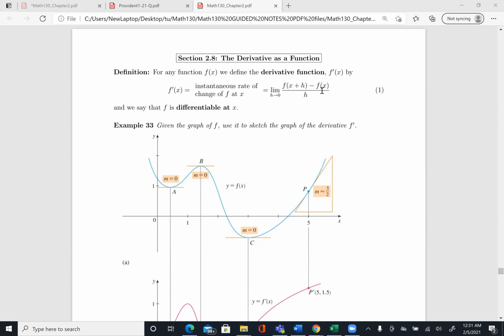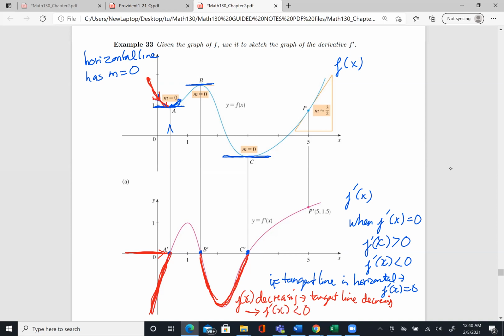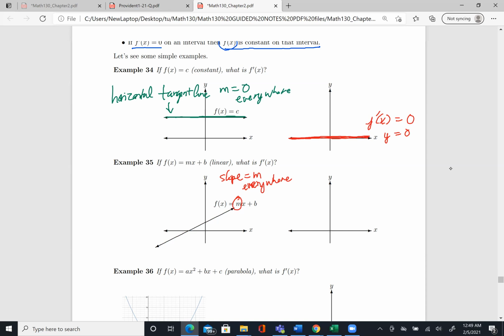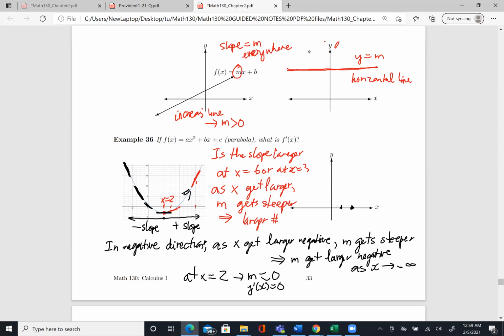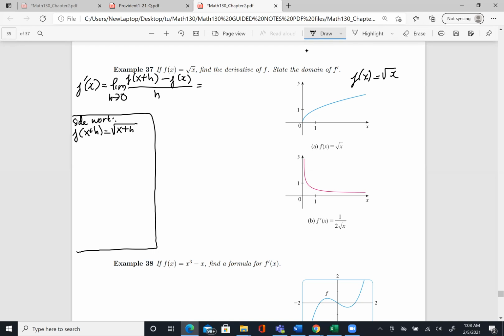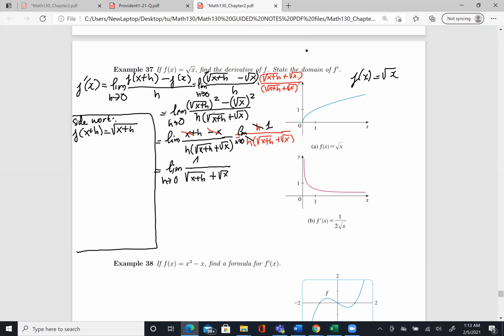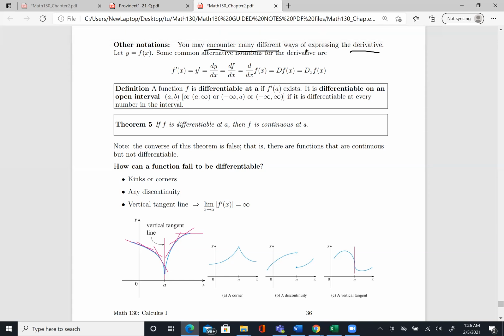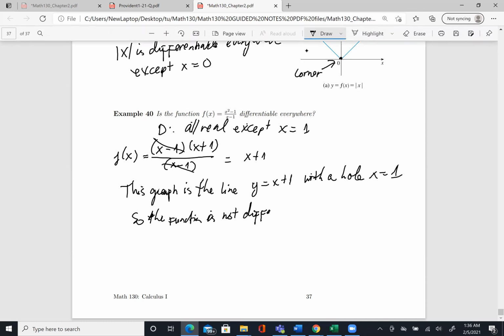2.8: The Derivative as a Function